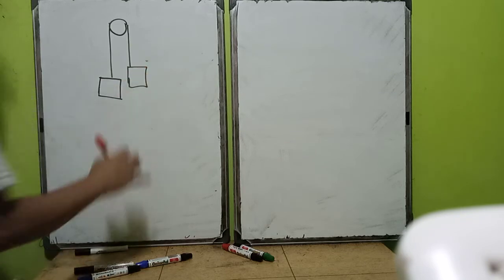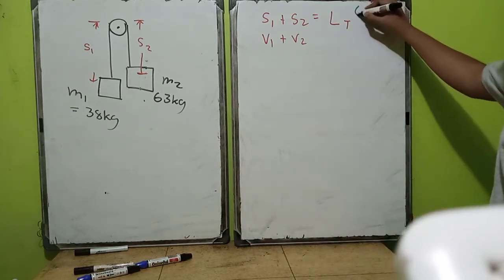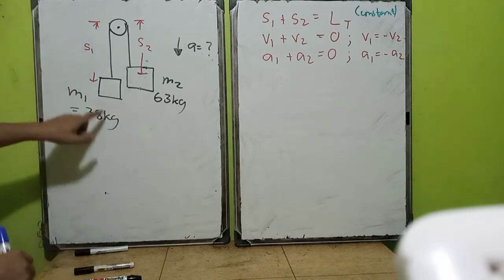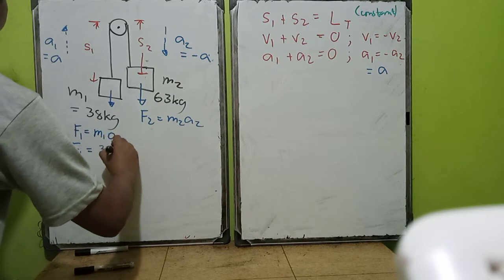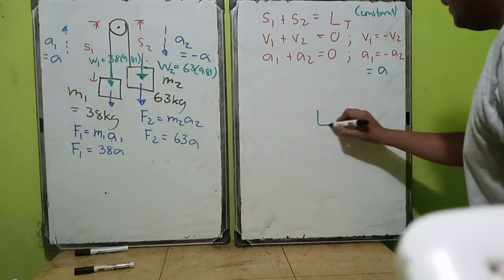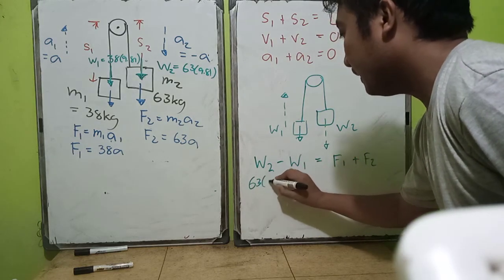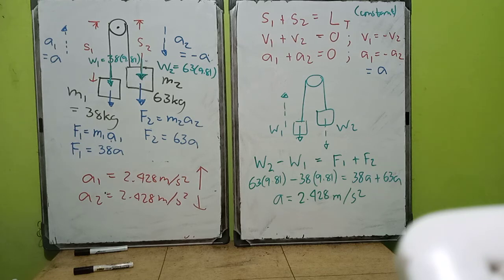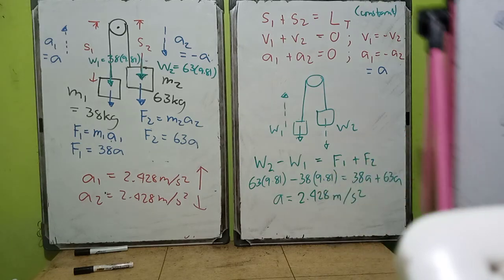Absolute Dependent Motion Analysis, Part 2